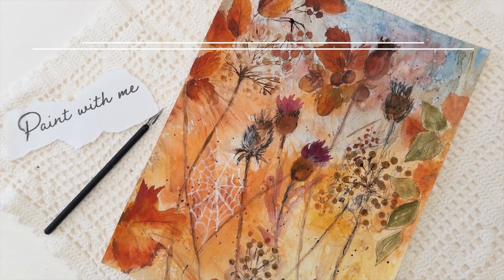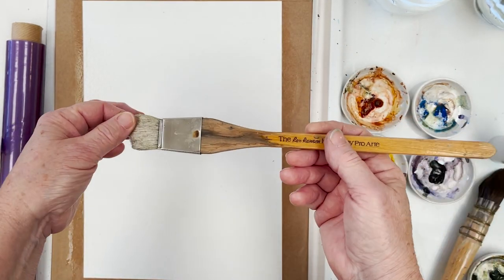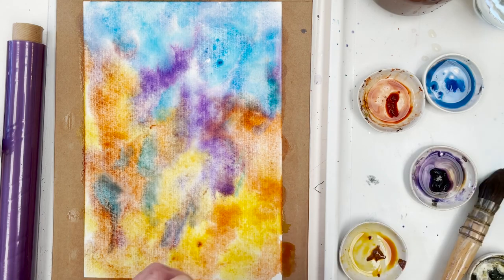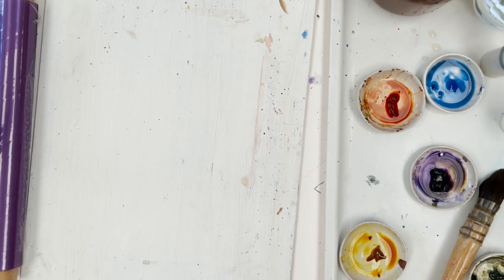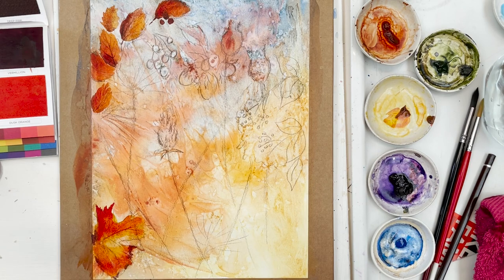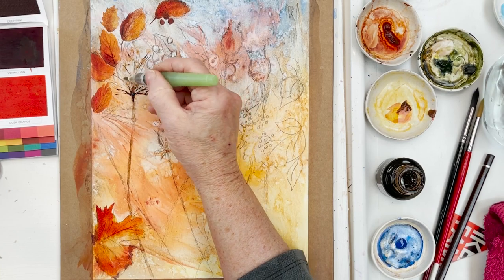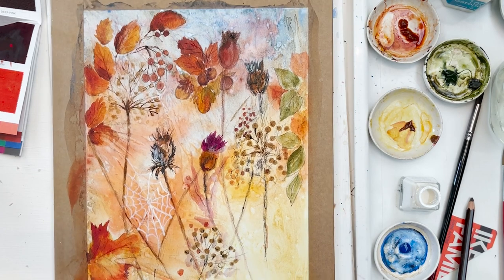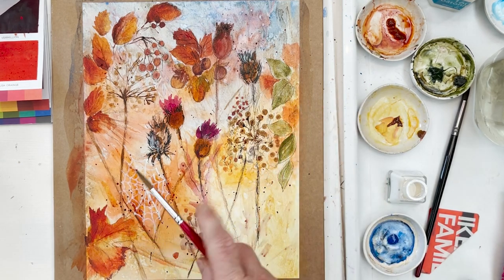Watercolor Autumn Leaves, Seedheads and Berries - Paint Your Own Fall Home Decor Tutorial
Watercolor Autumn Leaves, Seeds and Berries are a popular theme this time of year, and always fun to paint.Sometimes spontaneity takes a bit of forward planning! For this painting, which I wanted to be as free and easy as possible, I created a background beforehand.

DRAWELL